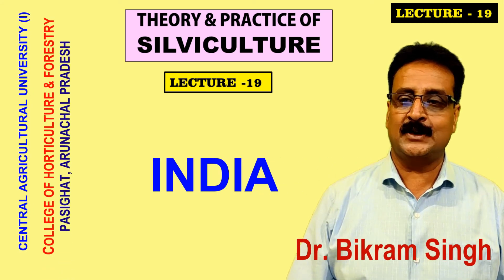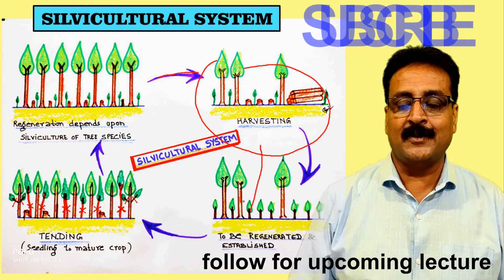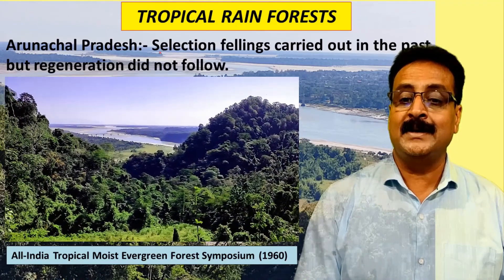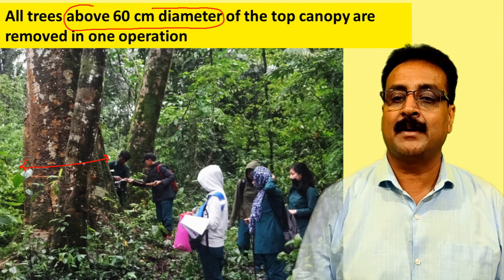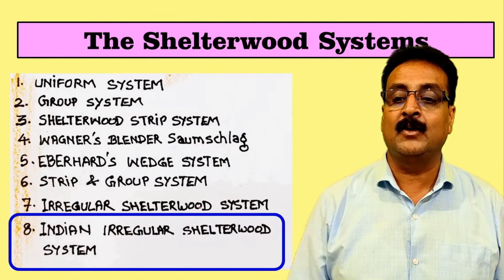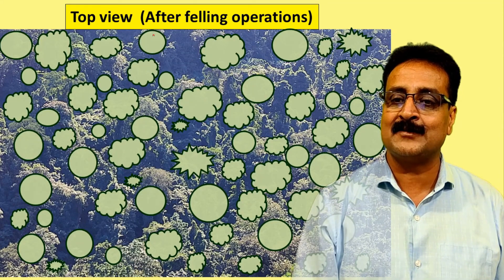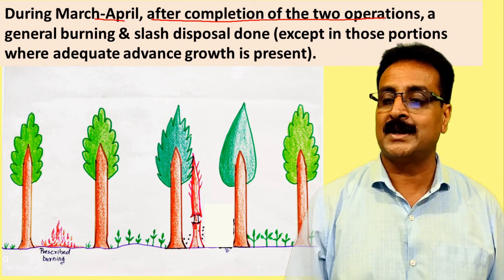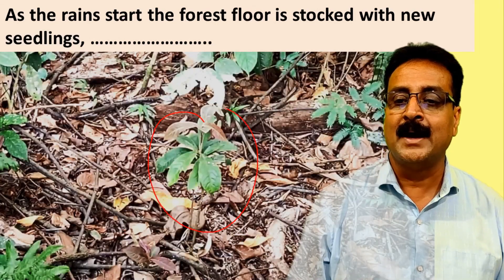SILVICULTURE 19 : The Indian Irregular Shelterwood System - 3 by Dr. Bikram Singh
SILVICULTURE 19 : The Indian Irregular Shelterwood System - 3 by Dr. Bikram Singh. This video explains about silviculture system being adopted in Tropical Rain Forest and in Andamans for Canopy lifting systems.